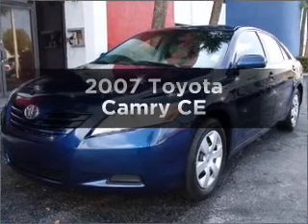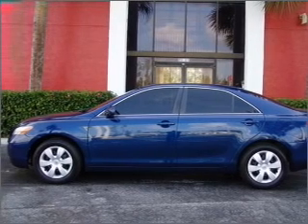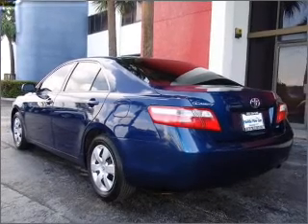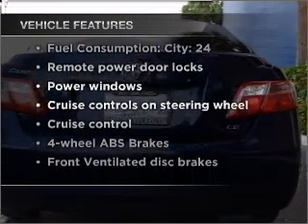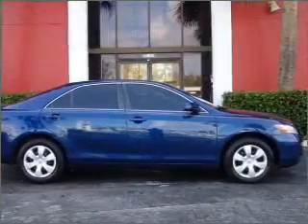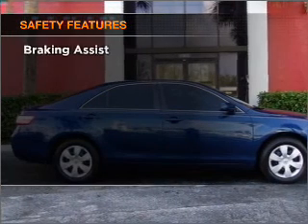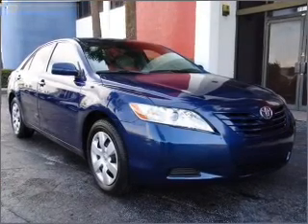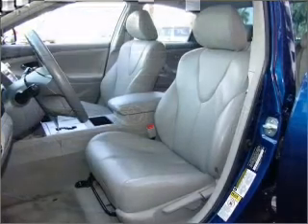2007 Toyota Camry - Hollywood FL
Year: 2007
Make: Toyota
Model: Camry
Trim: CE
Engine: 2.4 liter inline 4 cylinder 16 valve
Transmission: 5-Speed Automatic
Color: Dark Blue Metallic
Mileage: 60625
Address:
1027 South State Rd 7